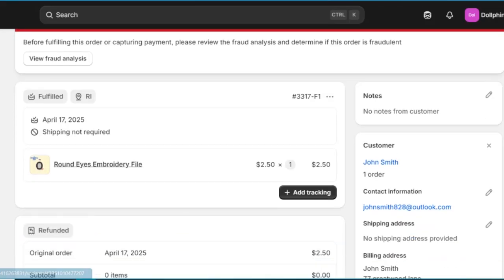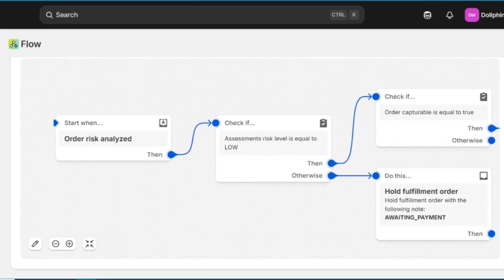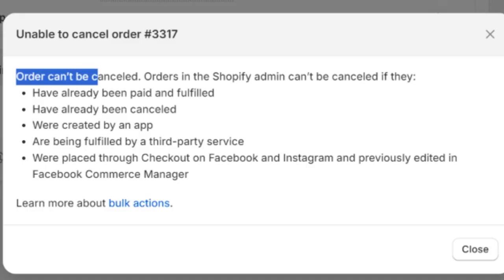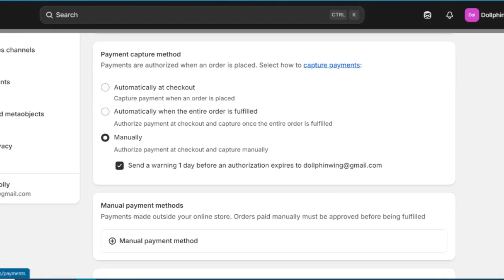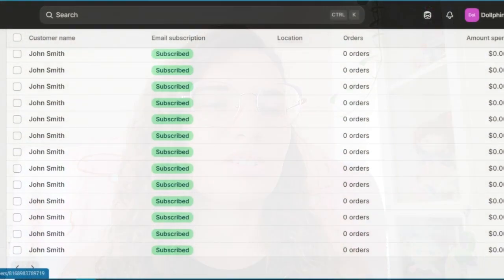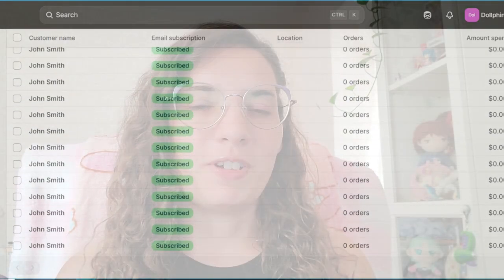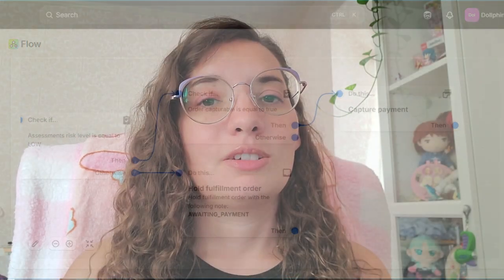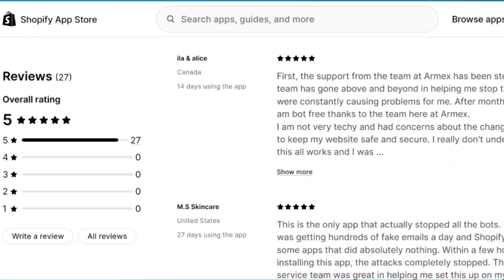Bots almost ruined my store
When bots come and place fraudulent orders on your shopify... what can you do? Here are the steps I took to stop them and get up and running again!